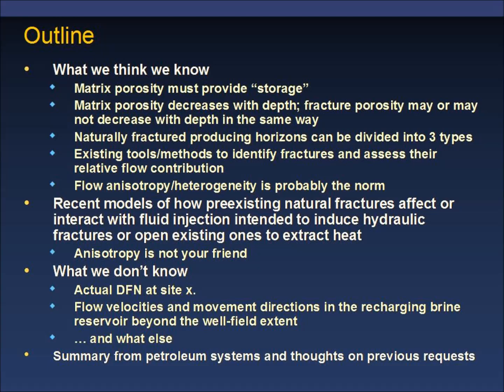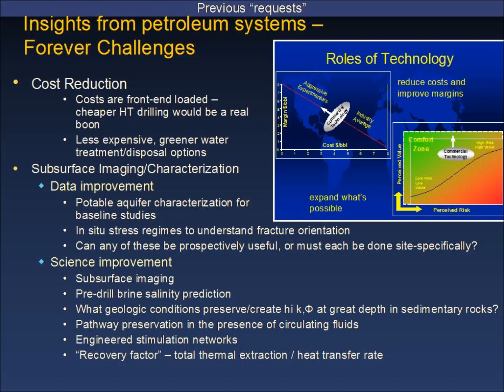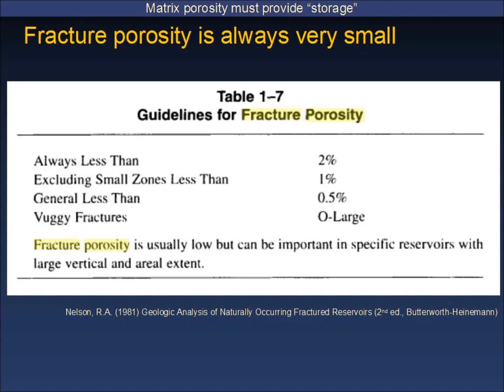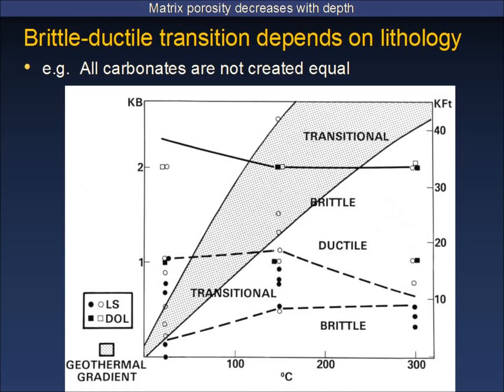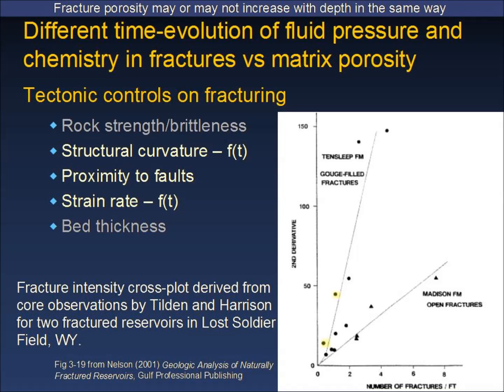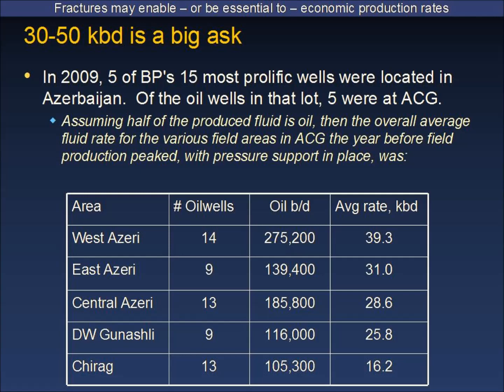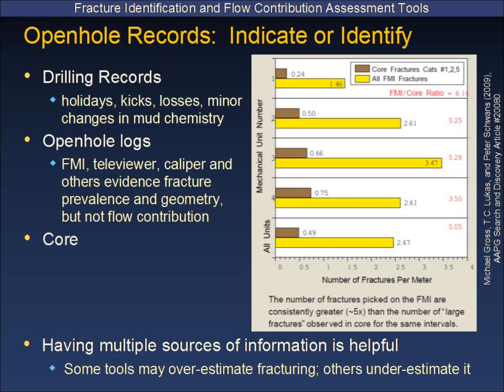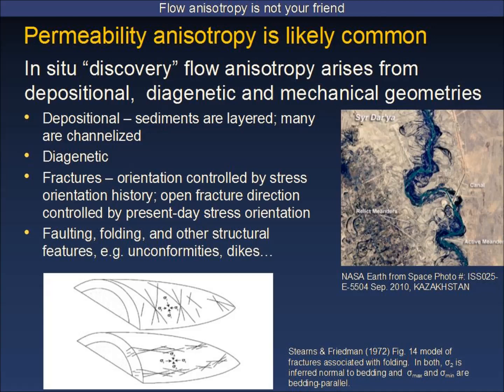Role of "in situ" permeability and hydraulically induced fractures.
Role of Matrix Permeability and Natural and Hydraulically Induced Fractures in Controlling Fluid Flow into Wells -- Insights From Petroleum Systems